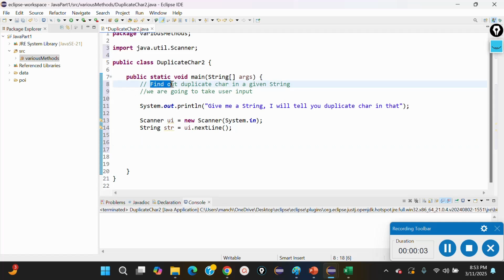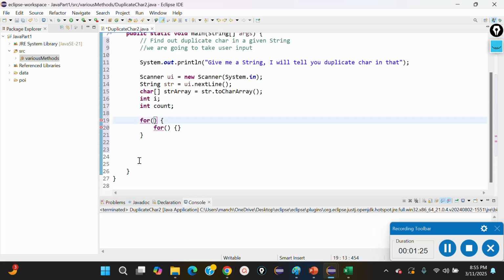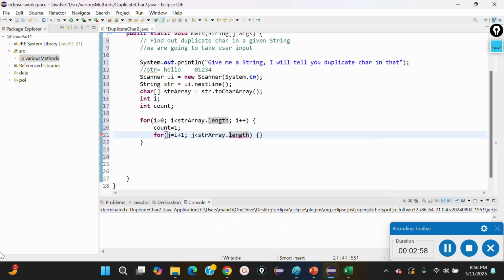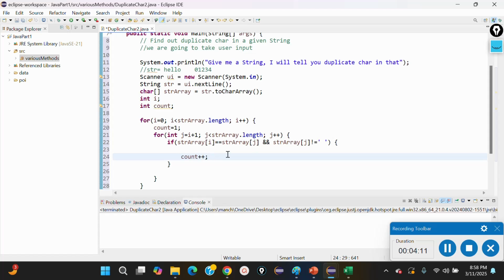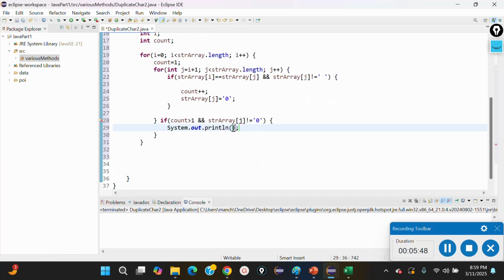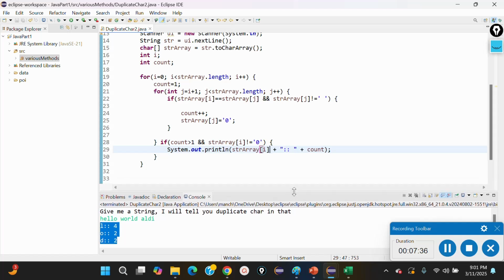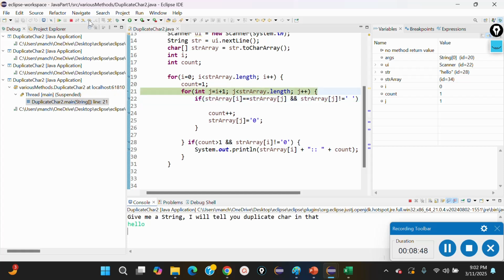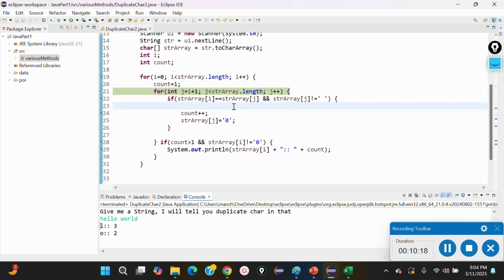duplicate characters in a String in java